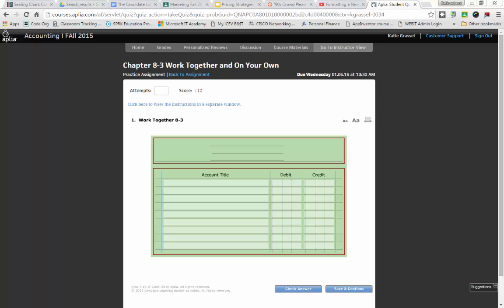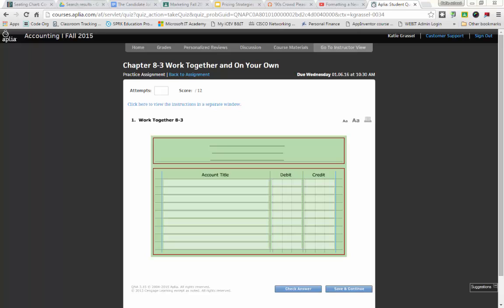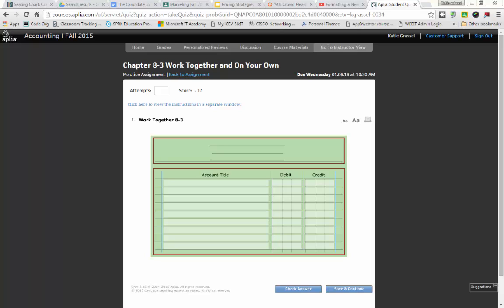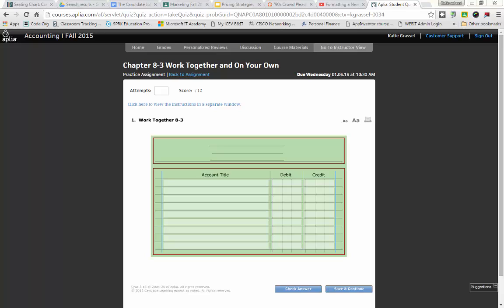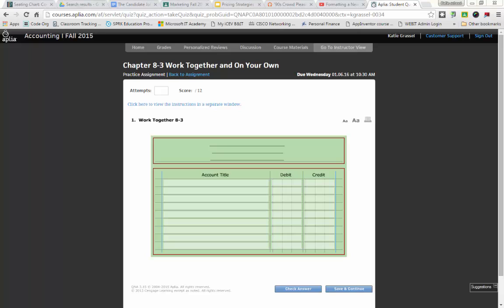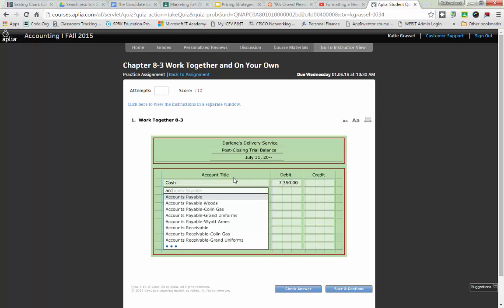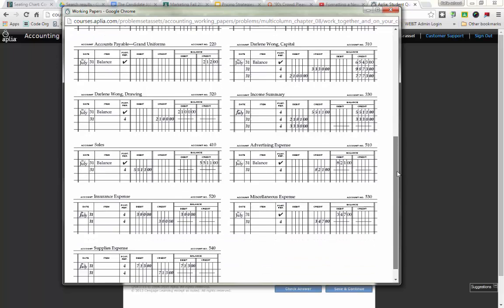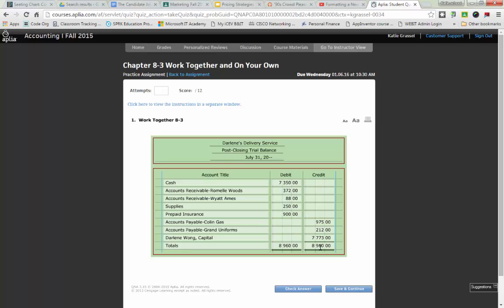Work Together 8-3 Post Closing Trial Balance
Preparing post closing trial balance for a service business